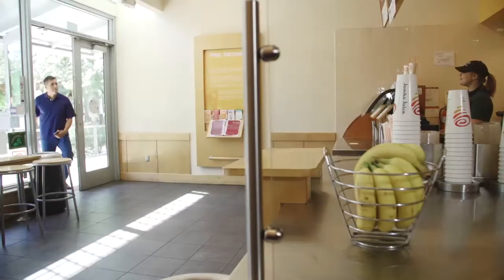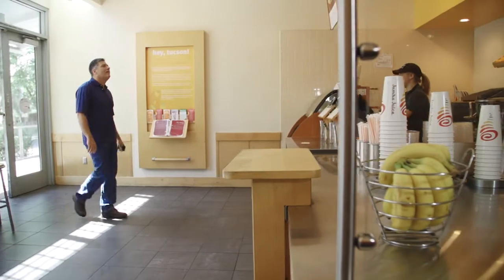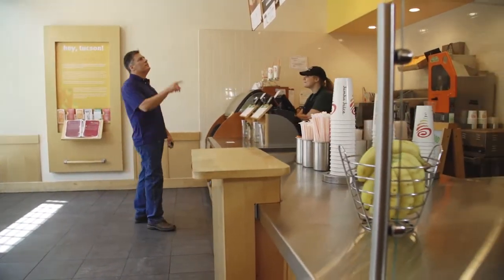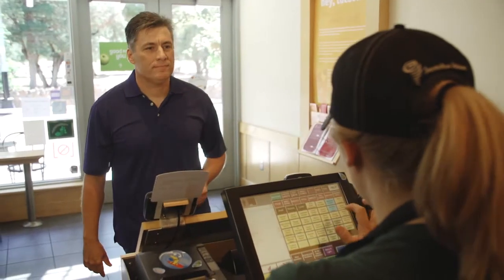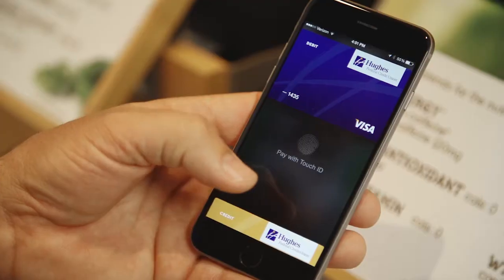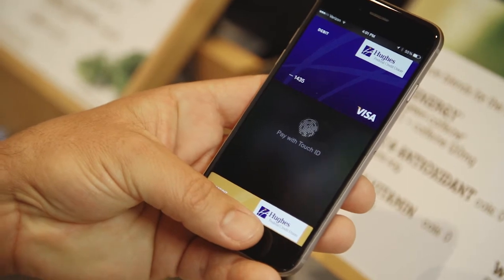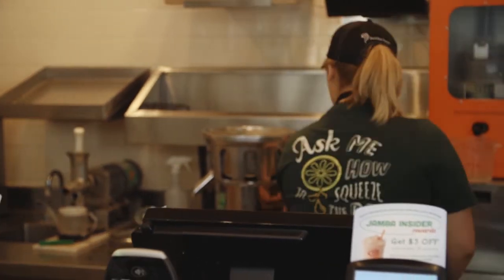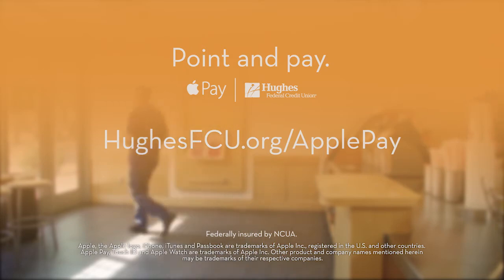Apple Pay® Launched at Hughes Federal Credit Union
Hughes Federal Credit Union members now have access to Apple Pay® on their debit and credit cards, including the exclusive University of Arizona® Visa® Debit Cards and Health Savings Account (HSA) cards to pay for prescriptions and other qualified medical expenses. With Apple Pay, members can use their Hughes cards to pay with a single touch at hundreds of thousands of stores and within apps.